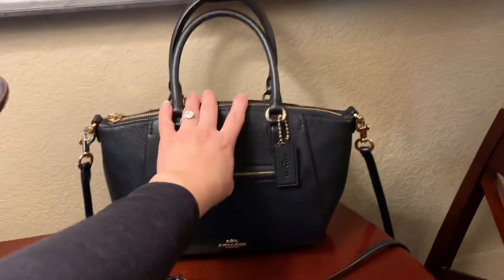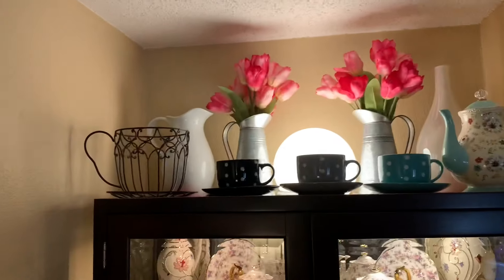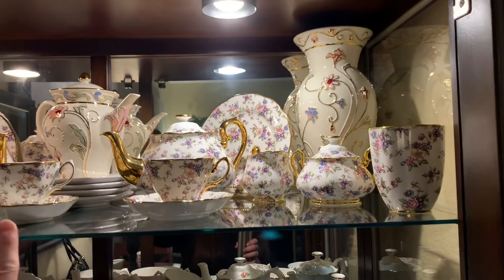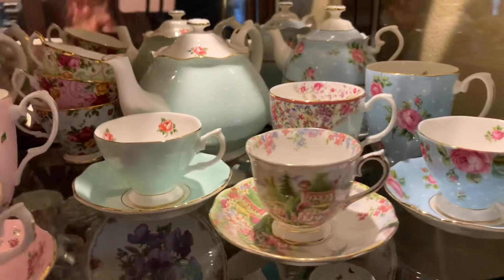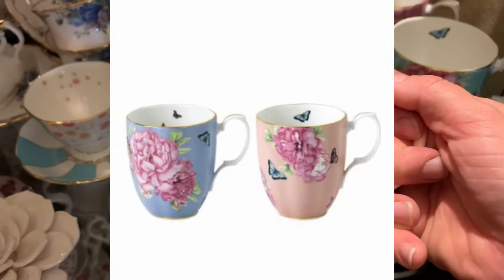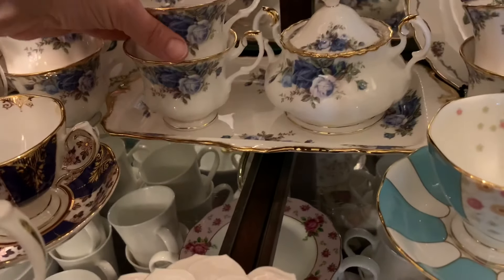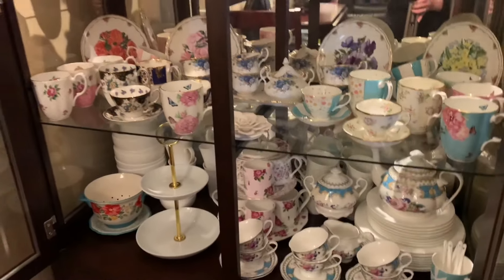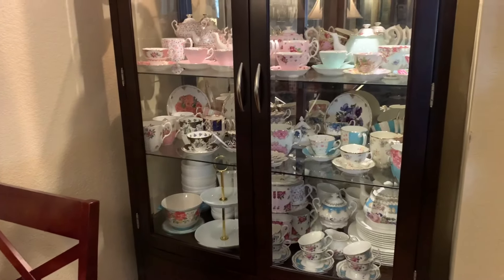Royal Albert Teapot and mug collection, Miranda Kerr, 100 years of royal Albert and more!